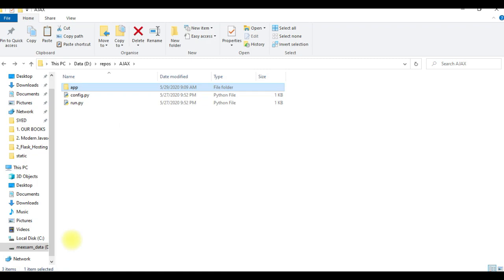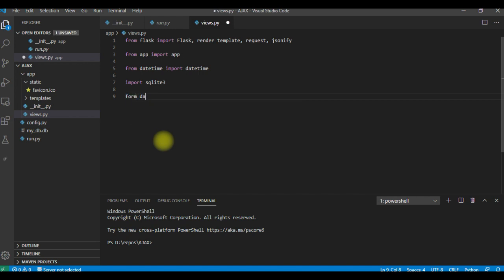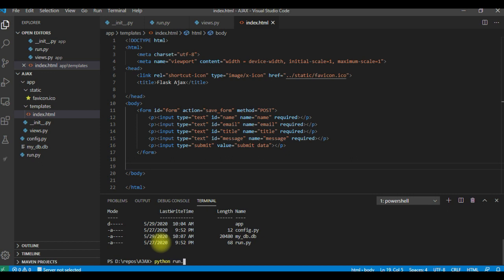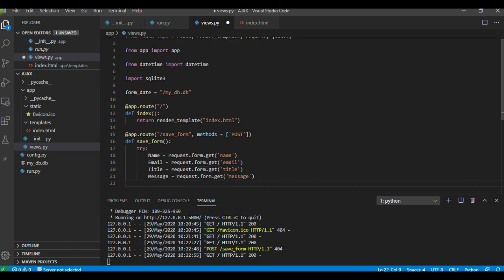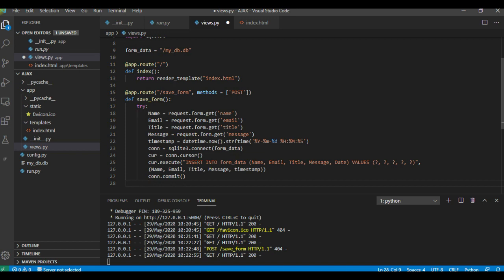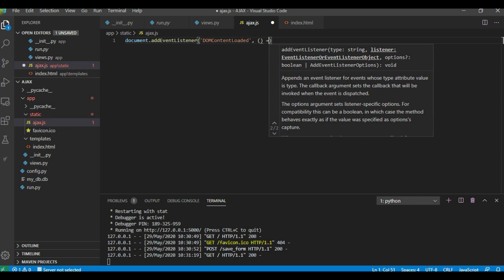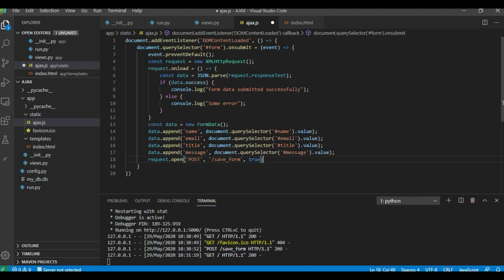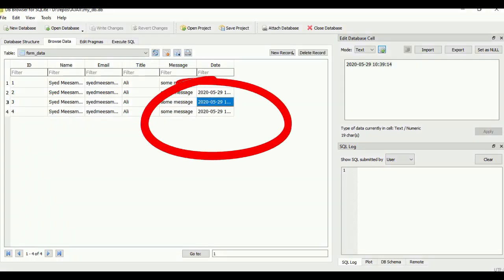Form Submission with AJAX to SQLite Database; Flask Back-end; Vanilla JavaScript for Ajax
In this video I will teach you how to submit a form data to a SQLite database with Flask back-end and Vanilla JavaScript ajax request so that form submission happens asynchronously i.e. without reloading the page.

[Note: I am using robot reader so there are no accent-related issues to understand the content as I'm not a native English speaker]